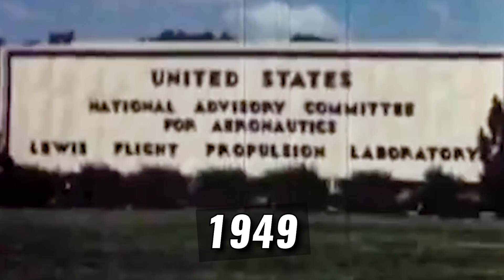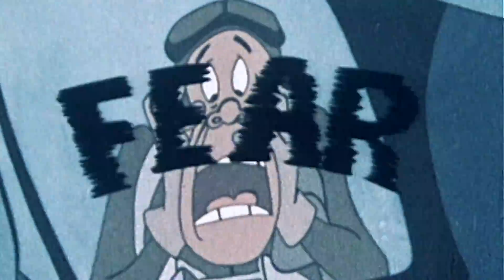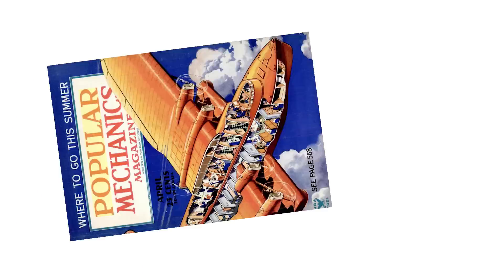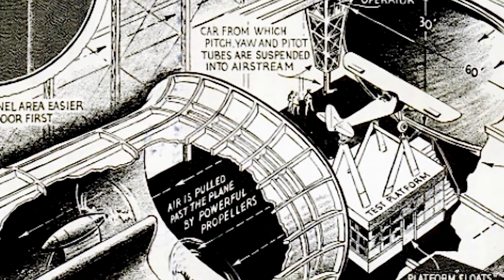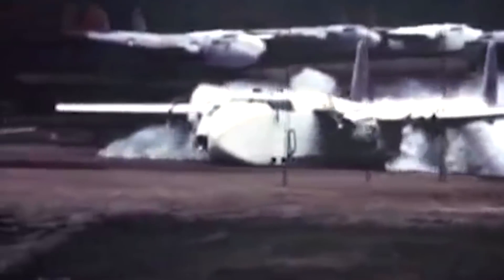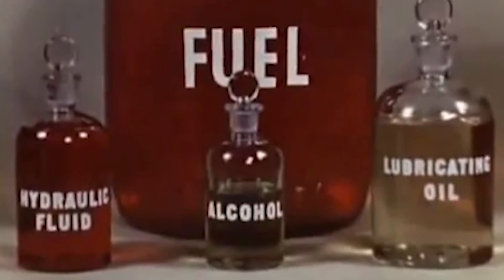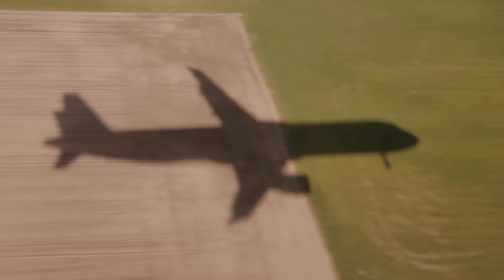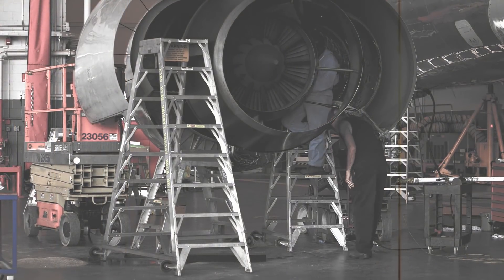The explosive way we once tested planes | Fails of Future Past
The year is 1949, and The National Advisory Committee for Aeronautics (predecessor to NASA) has been gifted 50 twin-engine cargo planes by the Air Force. Soon they'll be put out of their misery, but they're not destined for the boneyard. They'll go down in a literal blaze of glory. In the name of safety of course.